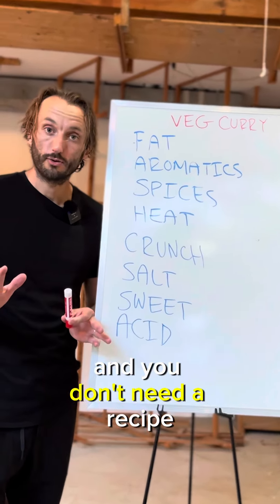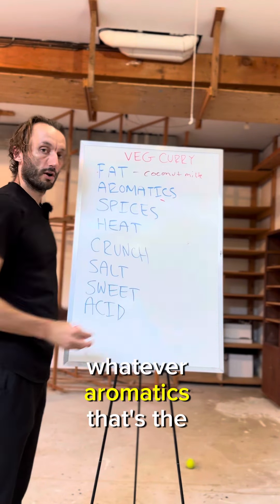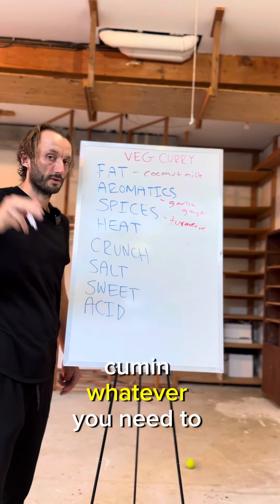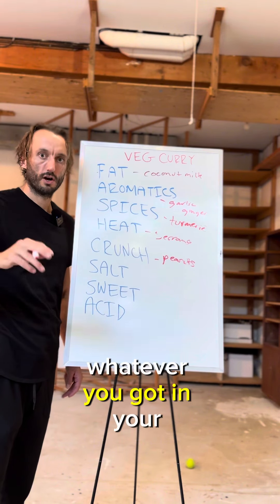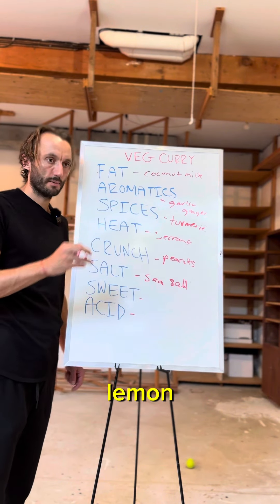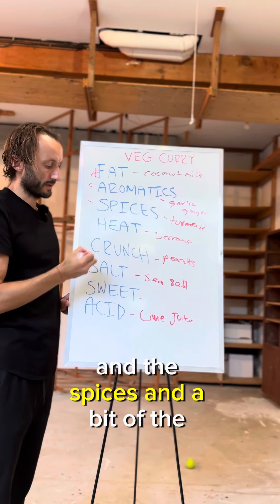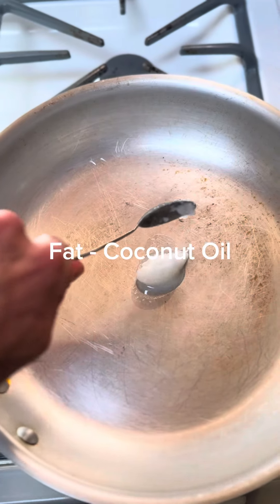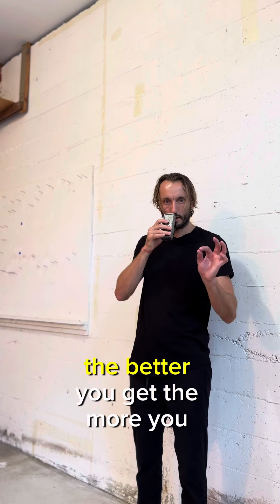No Recipe Vegetable Curry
Fast, no recipe vegetable curry